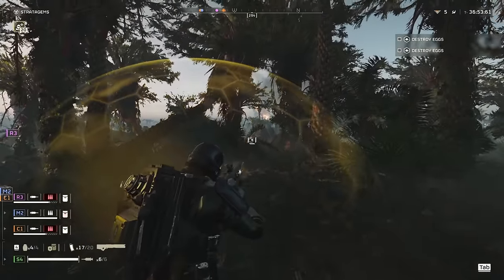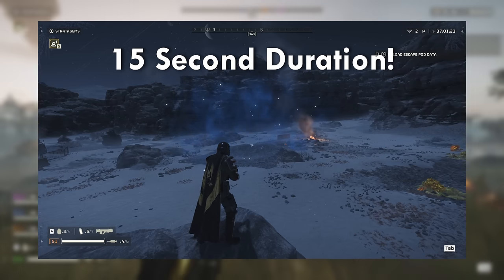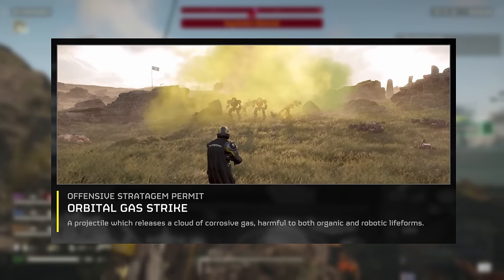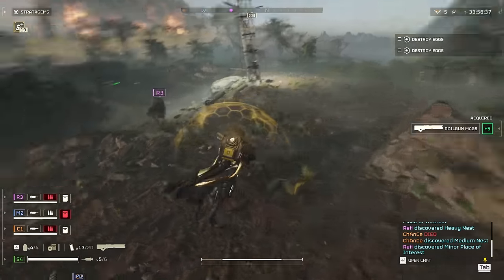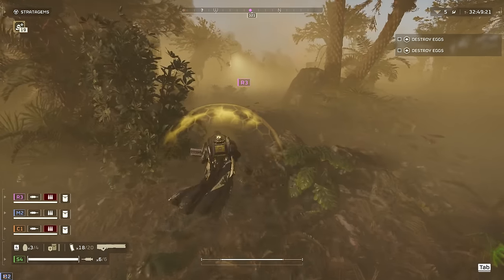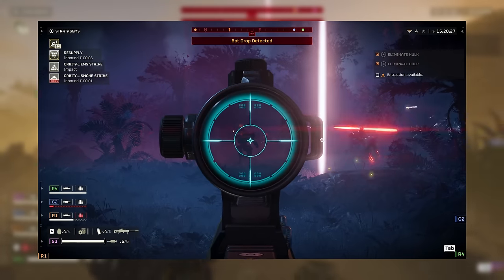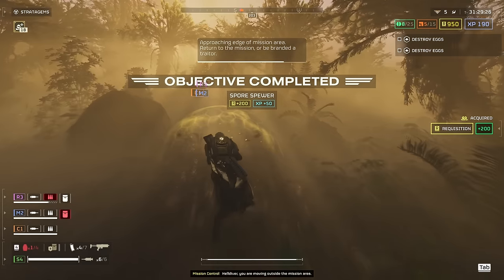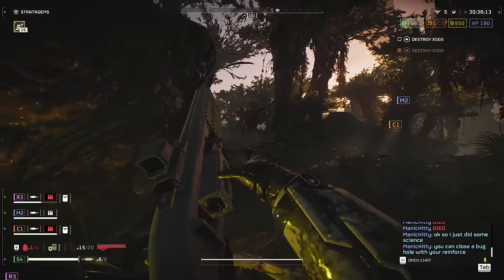SUPPORT STRATAGEM SECRETS To Bring Into Your Next Mission! | Orbital Stratagems | Helldivers 2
Greetings Helldivers!

In this video, we're going to take a look at the hidden mechanics, interactions, and combos when it comes to making use of the (in my opinion) underrated support stratagems in the game!

We'll learn about how exactly certain stratagems actually work and penning down what their actual capabilities and potentials are!

So buckle up! We're going to learn how we can better support our mission to bring managed democracy to the enemy!

Timestamps:
0:00 Intro
0:32 Orbital EMS Strike
1:59 Orbital Gas Strike
3:17 Corrosive EMS Cloud
4:10 Orbital Smoke Strike
6:18 Stratagem Deployment
7:31 Pelican't Land